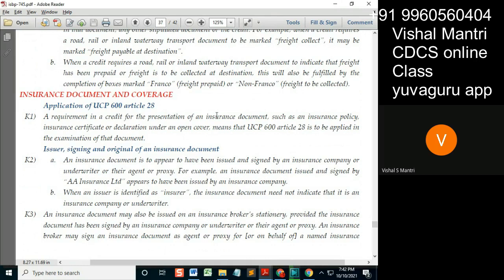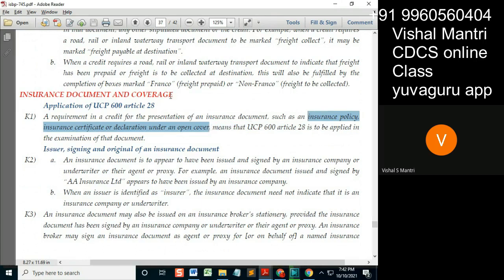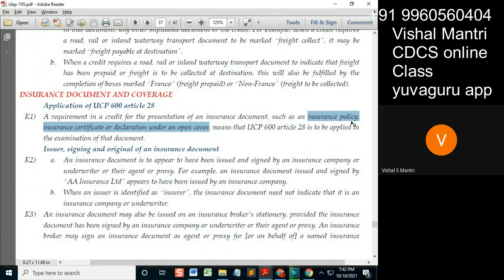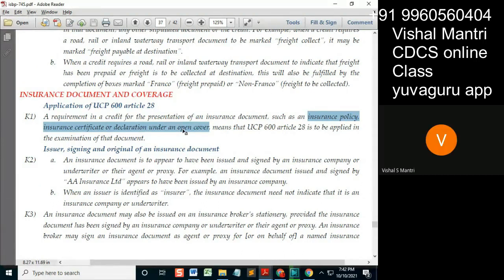CDCS class ISBP 09102021 watermark#shorts77